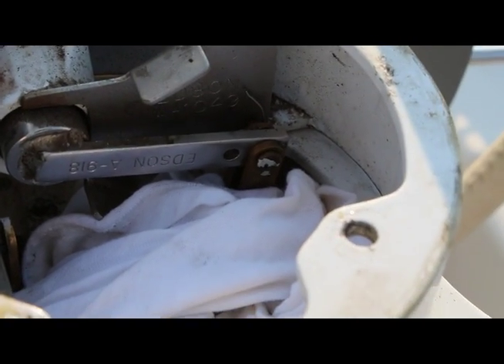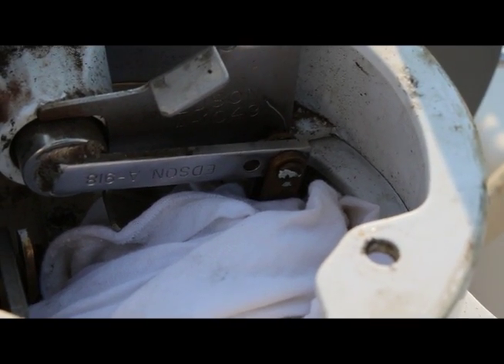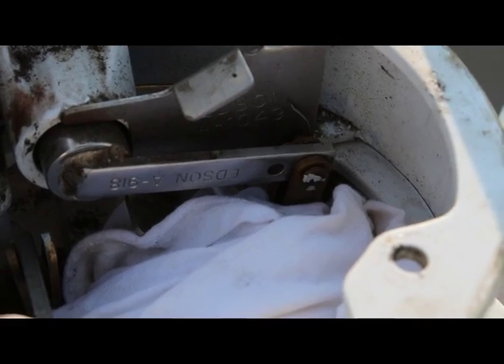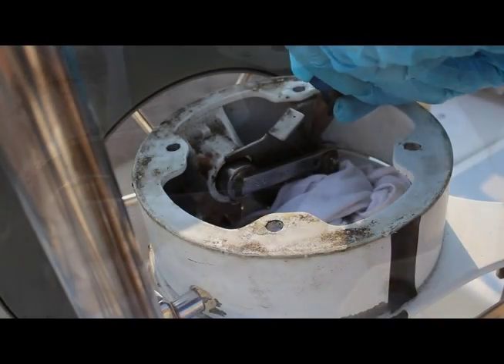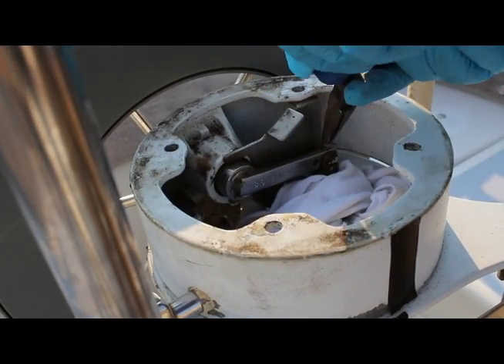Engine Control Removal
This video covers how to remove your pedestal-mount classic style engine controls. This includes model #870, #816, and #751.